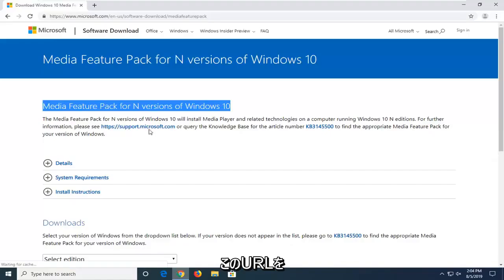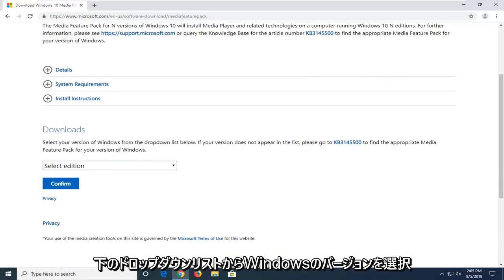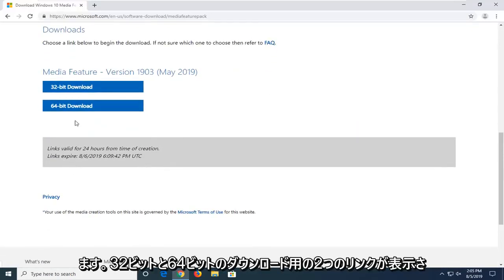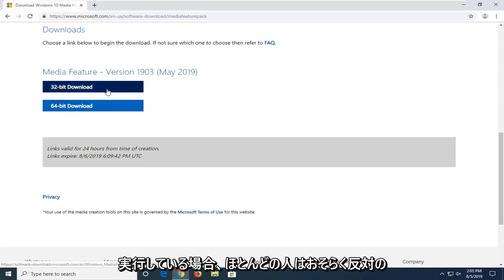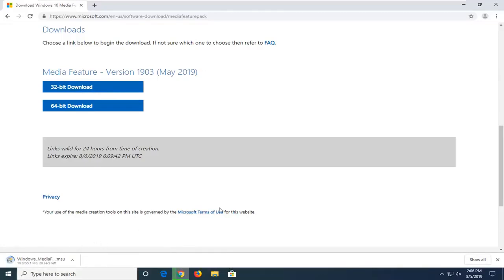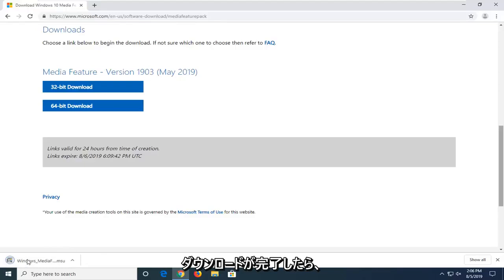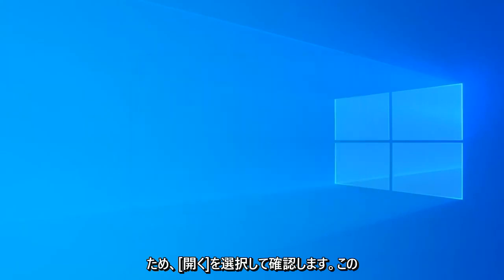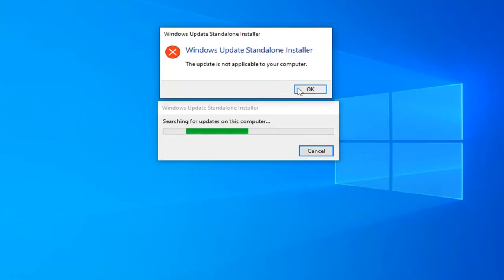Windows 10 N および Windows 10 KN エディション用メディア機能パック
Windows 10 N および Windows 10 KN に Media Feature Pack をインストールする方法 [チュートリアル]

Microsoft は、ヨーロッパでは Windows の特別な "N" エディションを、韓国では Windows の "KN" エディションを配布しています。これらは Windows の標準エディションと同じですが、Windows Media Player やその他のマルチメディア再生機能が含まれていません。

「N」版と「KN」版の違いは?

Windows の「N」エディションはヨーロッパで入手可能で、メディア関連の機能がいくつかありません。 Windows 7 では、Windows Media Player と Windows Media Center がありません。 Windows 10 では、Windows Media Player、Groove Music、映画 & テレビ、ボイス レコーダー、または Skype は含まれません。

Windows の「KN」エディションは、韓国で入手できます。 Windows Media Player と関連するマルチメディア機能は、Windows N と同様に削除されます。Windows の KN バージョンが作成されたとき、Windows Messenger も削除されました。ただし、Microsoft はこのアプリケーションを廃止しました。

これらの地域に住んでいても、Windows の N または KN エディションを購入する必要はありません。 Windows の標準エディションも購入できます。

Microsoft has made available Media Feature Pack for N Editions of Windows 10 version 1903. "N" エディションはヨーロッパ向け、"KN" は韓国向けです。どちらのエディションにも、Windows Media Player、音楽、ビデオ、ボイス レコーダー、Skype を除く、OS の基本機能がすべて含まれています。これらの機能を OS に追加する必要がある場合は、Media Feature Pack をインストールする必要があります。

Windows 10 の特別な N および KN エディションについて聞いたことがあるでしょう。これらは Windows Media Player とそれに関連する機能 (音楽、ビデオ、ボイス レコーダーなどのストア アプリを含む) を含まないエディションです。これらのアプリと機能をインストールする必要があるユーザーは、これを手動で行う必要があります。

このチュートリアルは、Dell、HP、Acer、Asus、Toshiba、Lenovo、Samsung など、サポートされているすべてのハードウェア メーカーの Windows 10 N および KN オペレーティング システムを実行しているコンピューター、ラップトップ、デスクトップ、およびタブレットに適用されます。